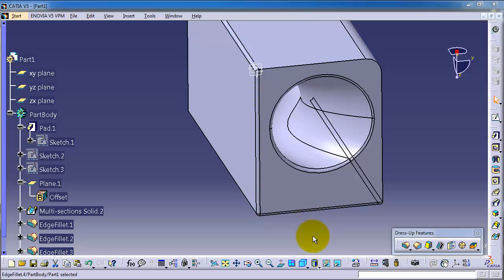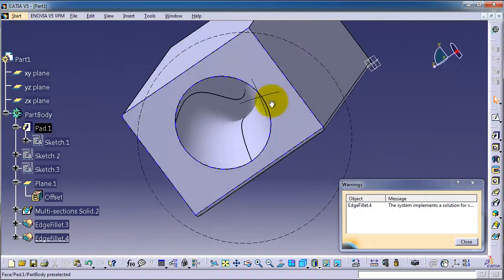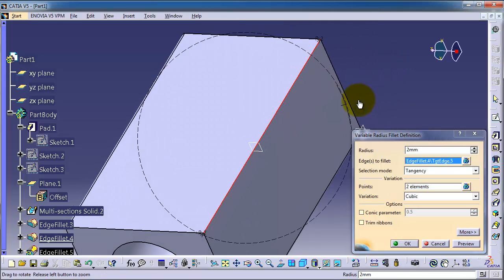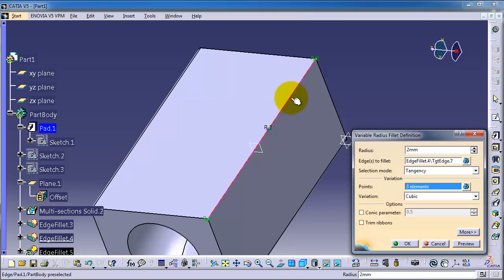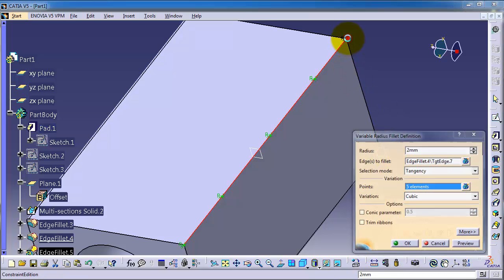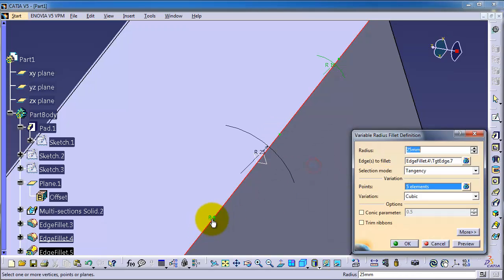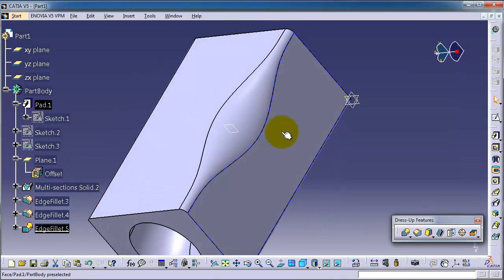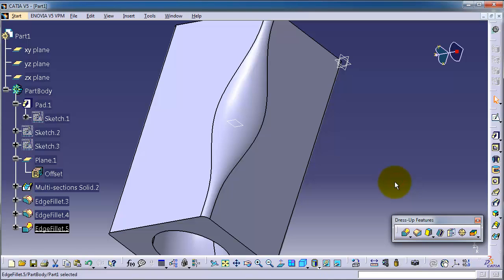44 CATIA Beginner Tutorial: Variable Radius Fillet